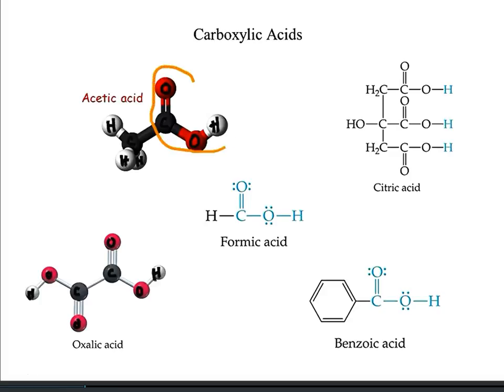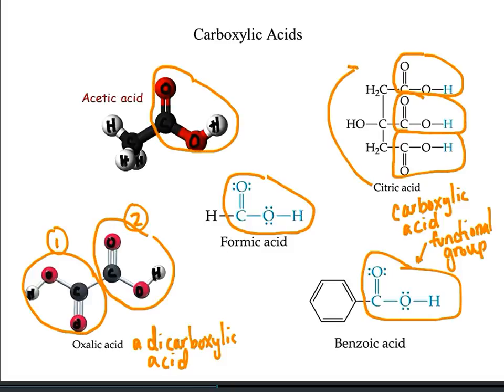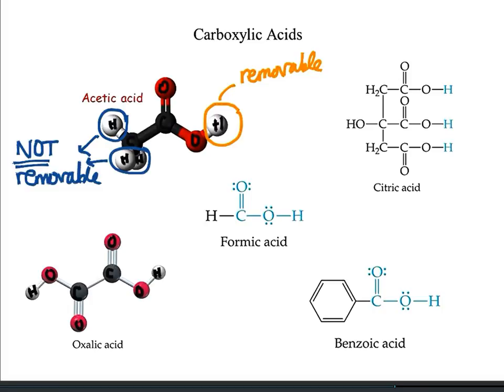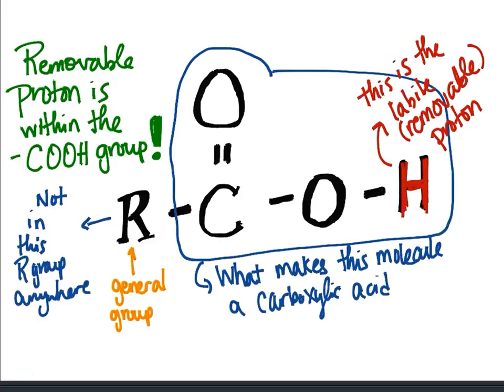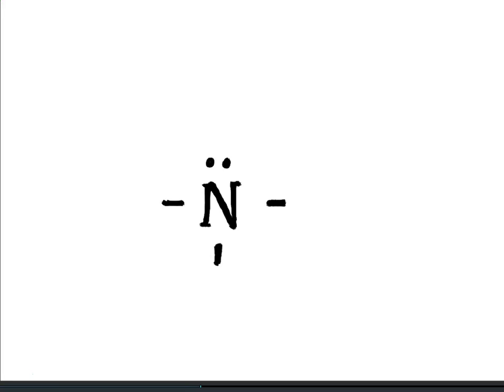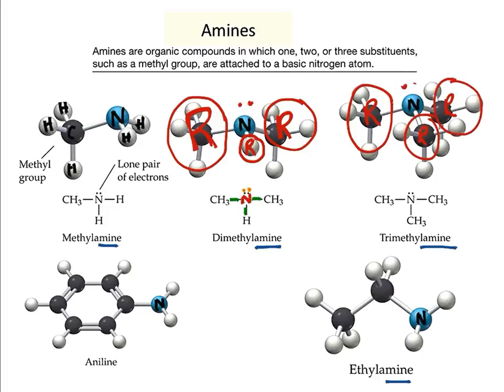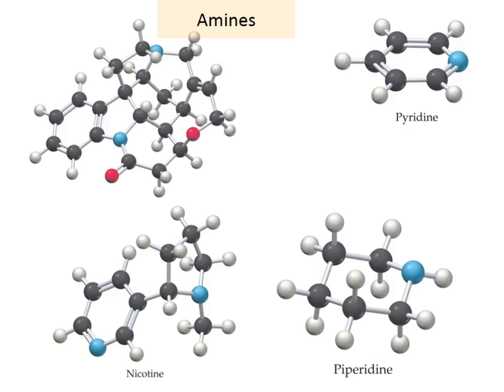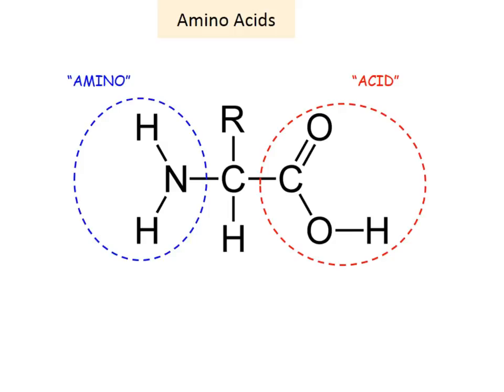30 carboxylic acids, amines and amino acids